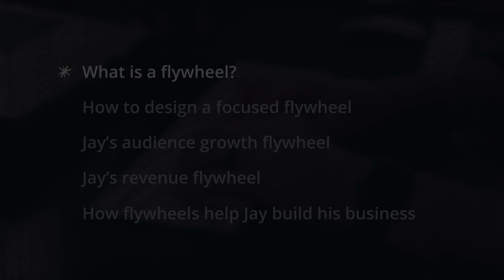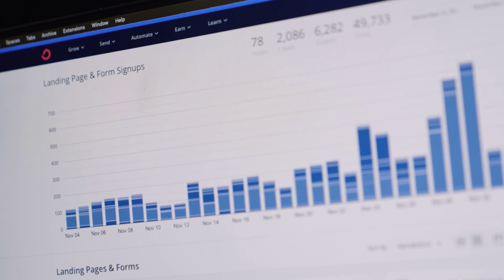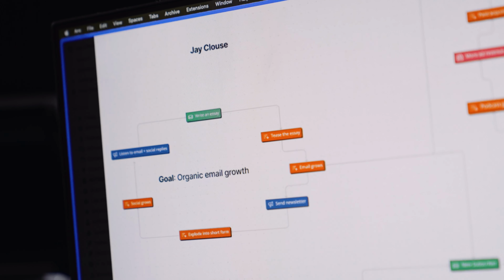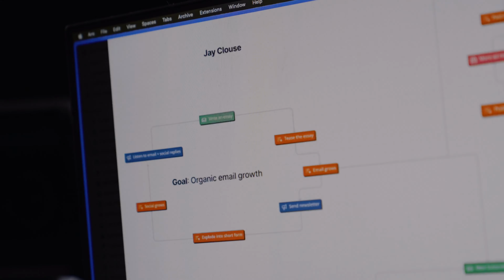How Jay Clouse grew his newsletter 7x in two years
Jay Clouse, founder of @jay shares his playbook on he got 7x growth of his newsletter in just two years.

Timestamps:
00:00 Jay Clouse's newsletter growth
00:18 The concept of a flywheel in business growth
01:47 Designing an effective flywheel for specific goals
02:17 Jay's personal flywheel for audience growth
04:15 Jay's revenue-generating flywheel
05:41 How Jay's flywheel led to his highest revenue month

ABOUT CONVERTKIT
Sustainable growth tools for creators.  ConvertKit helps 600k+ creators like you work smarter – not harder – with email, automation, and monetization tools that work together to drive continuous growth.